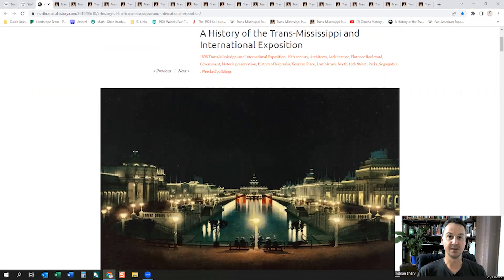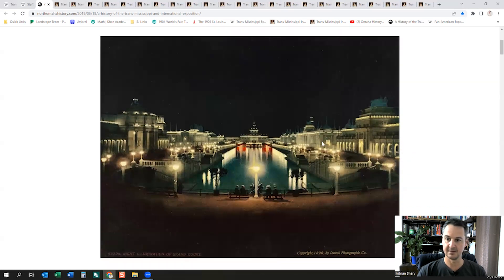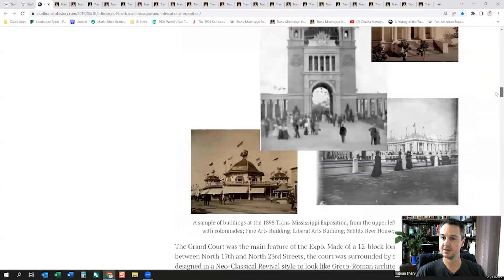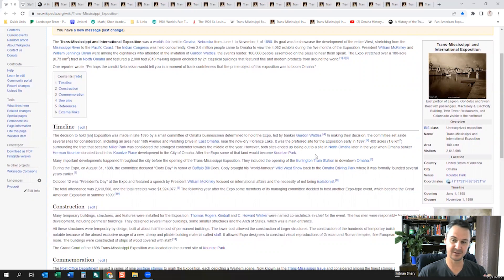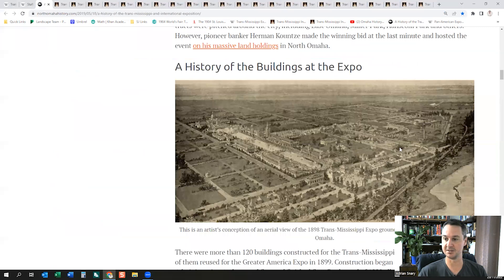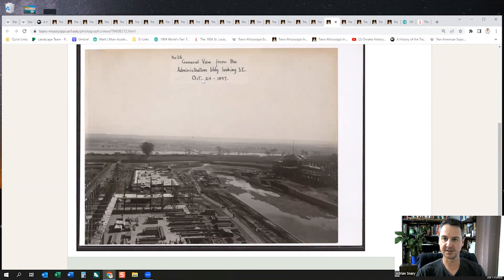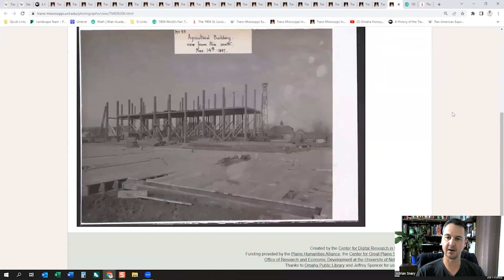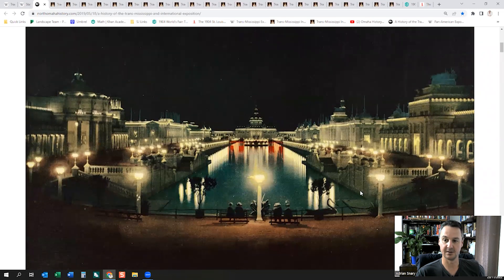1898 Trans-Mississippi Exposition - Omaha, Nebraska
In this episode I take a look at the 1898 Trans-Mississippi Exposition in Omaha, Nebraska. There are quite a few construction photos which I look through.